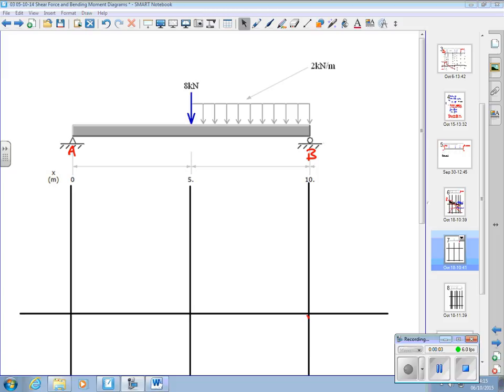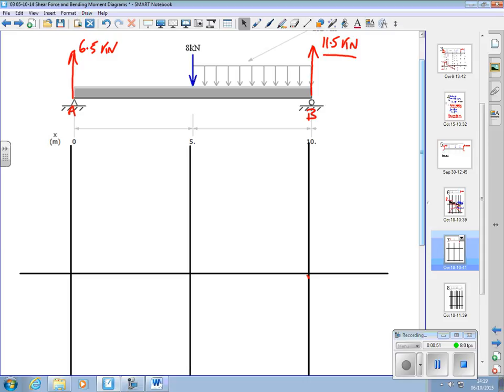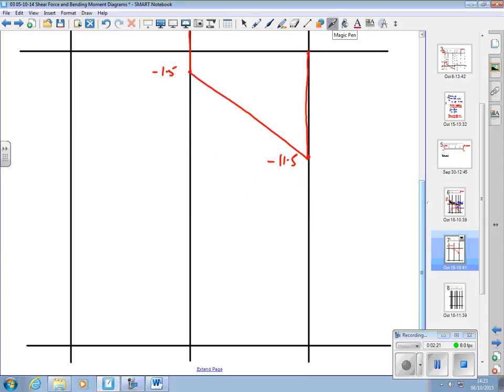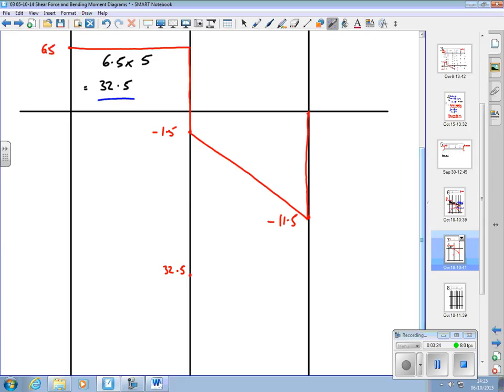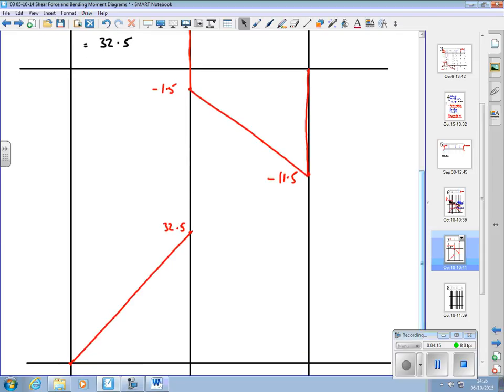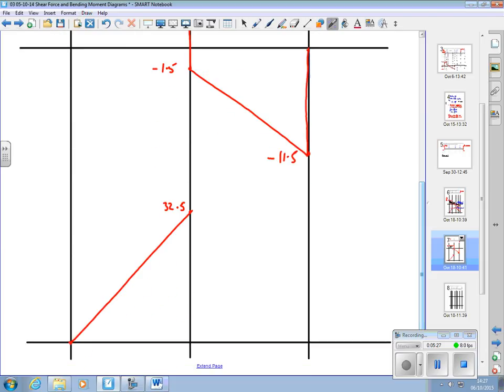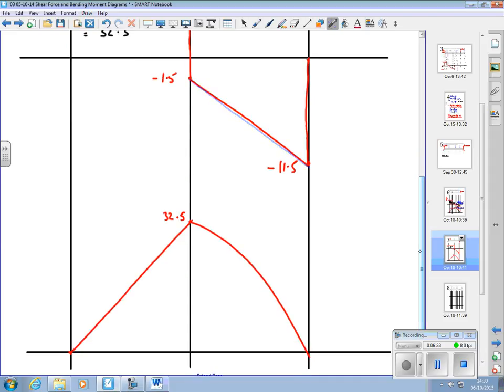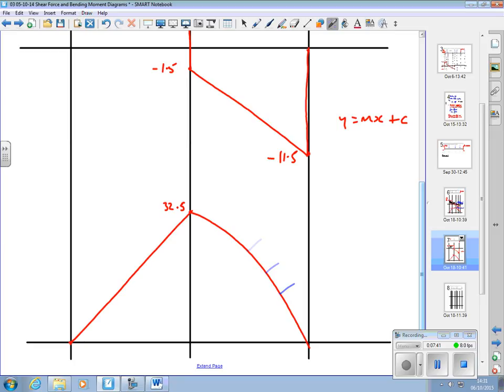Example 1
Description